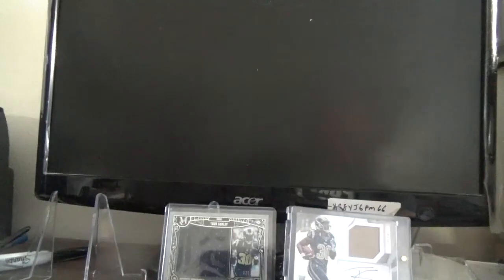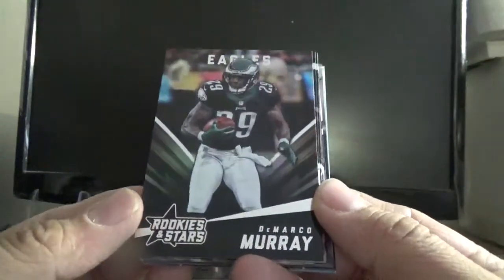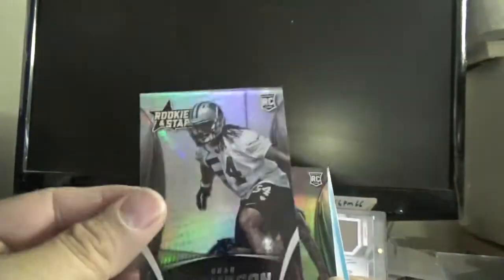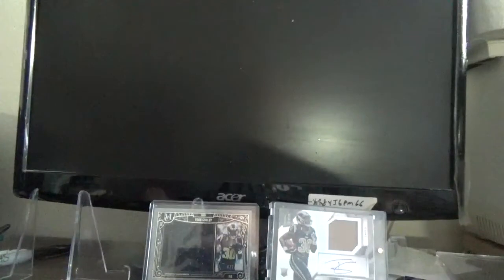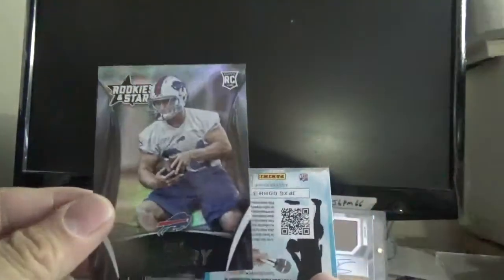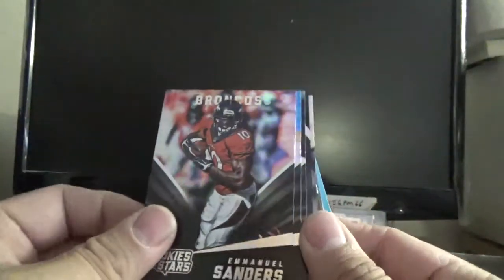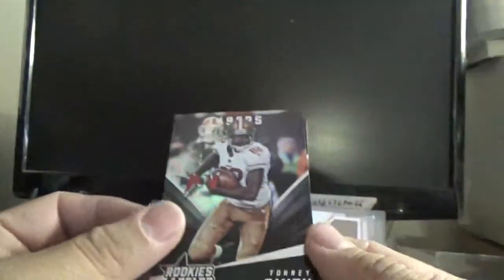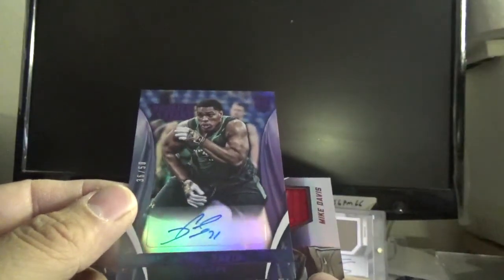2015 Rookies and stars Hobby ( 5 hits) pc hit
2015 Rookies and stars Hobby ( 5 hits) pc hit